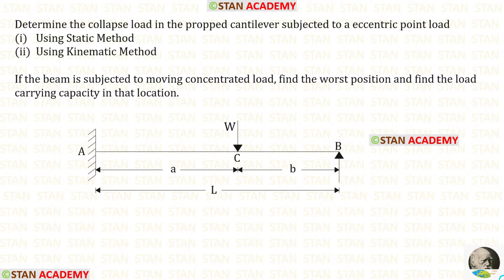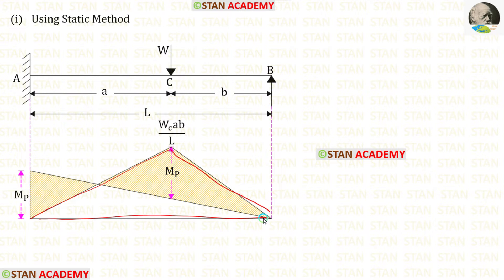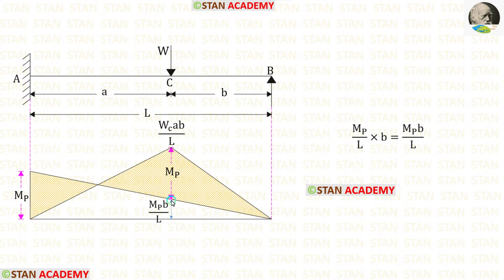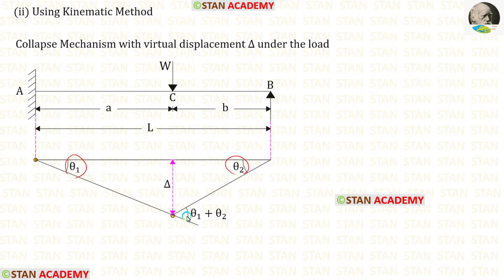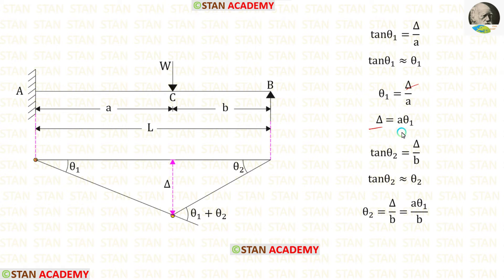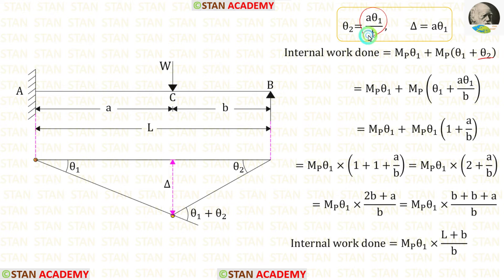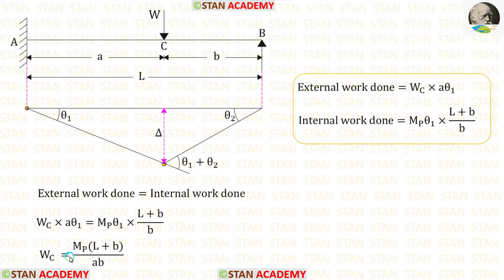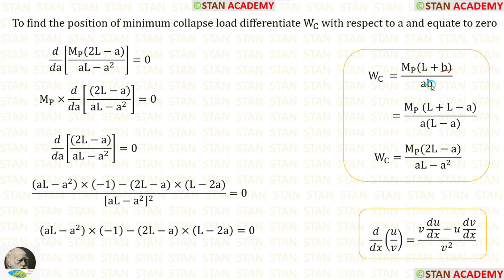Collapse Load in Propped Cantilever Beam with Eccentric Point Load ( static & Kinematic Method)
Determine the collapse load in the propped cantilever subjected to a eccentric point load
(i) Using Static Method
(ii) Using Kinematic Method

If the beam is subjected to moving concentrated load, find the worst position and find the load carrying capacity in that location.